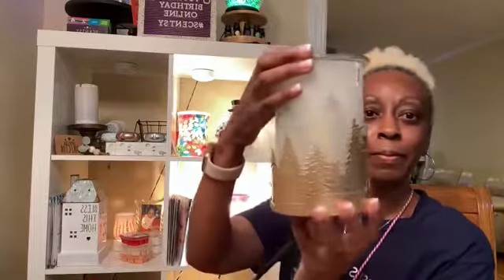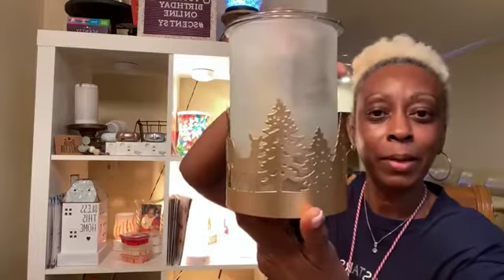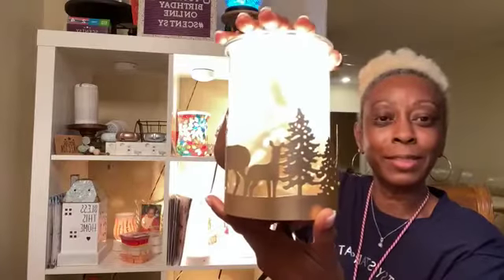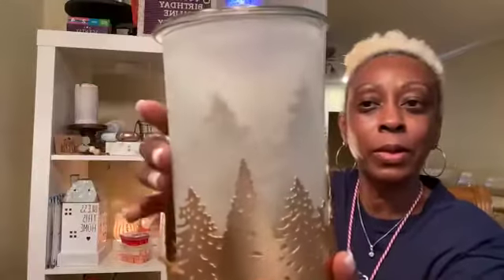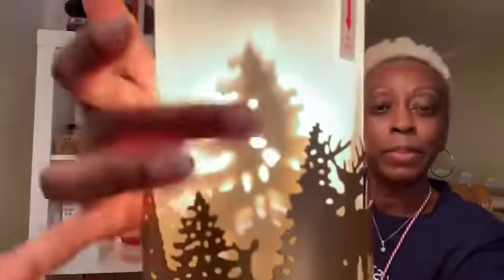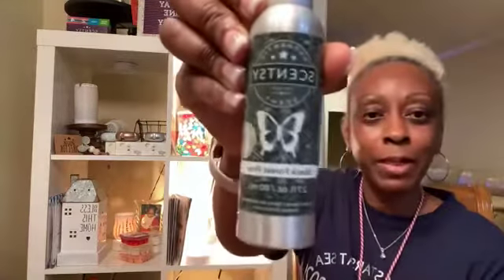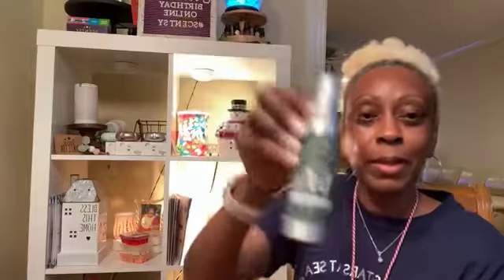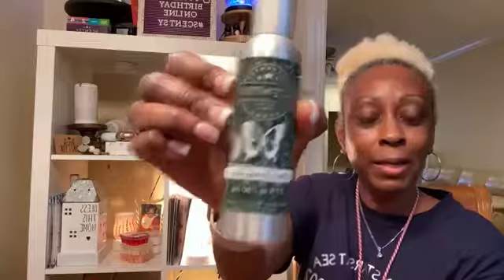Scentsy - Warmer and Scent of the month for December 2021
Warmer - Nature’s Wonders
Scent of the month- Black Forest Pine
December 2021